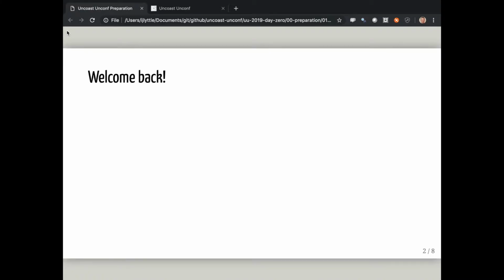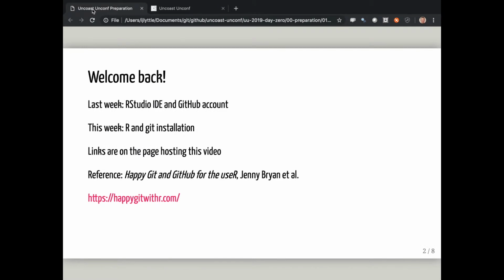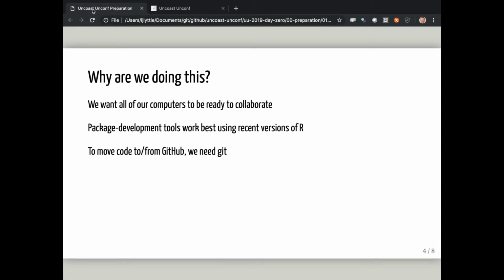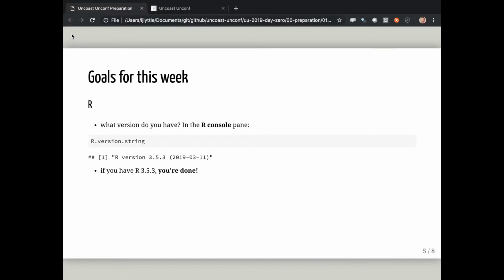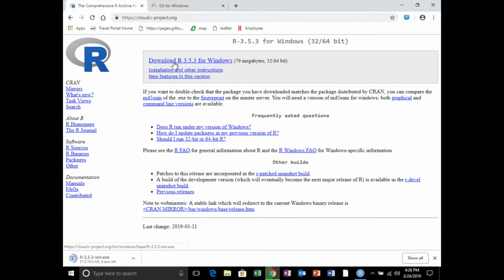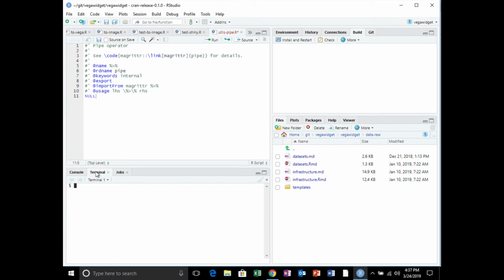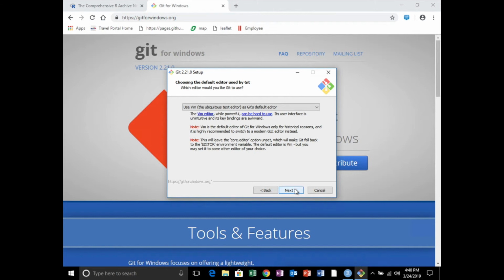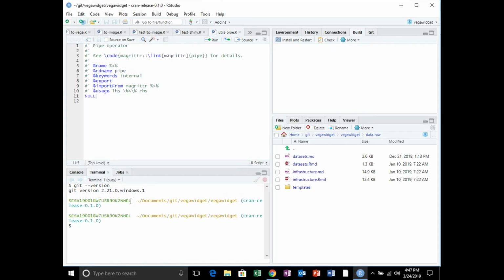uncoast-uunconf-2019 preparation week-1 windows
If you want to pick-and-choose topics:

Introduction: 00:00
R Installation: 02:36
Git Installation: 05:22
Summary: 08:08